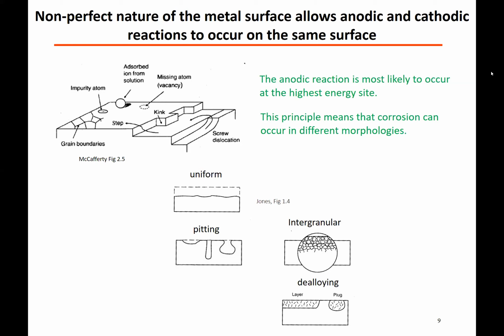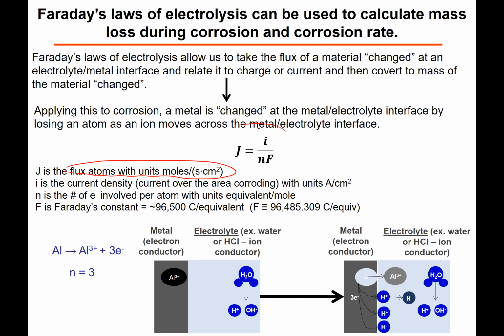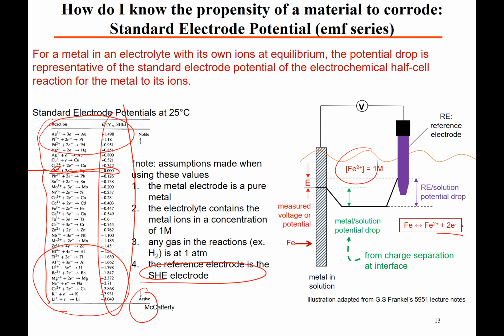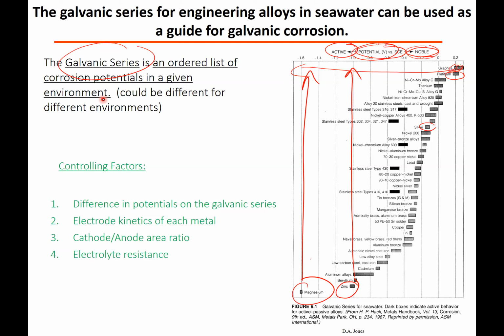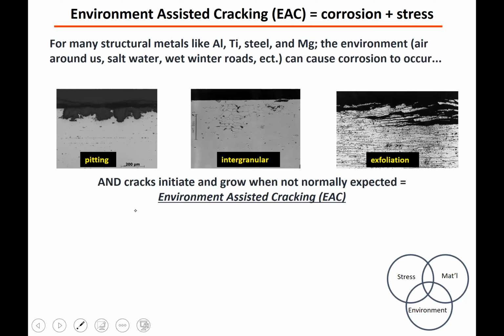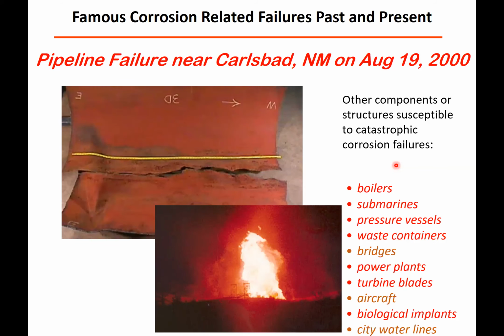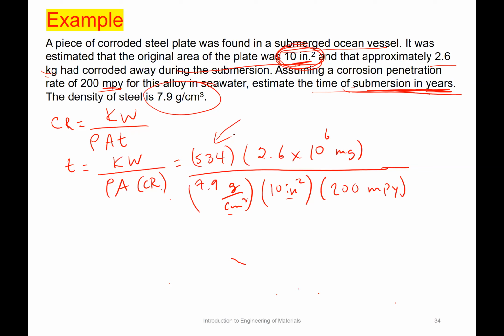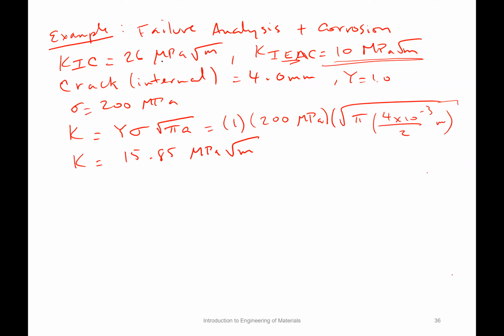Corrosion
Introduction to corrosion